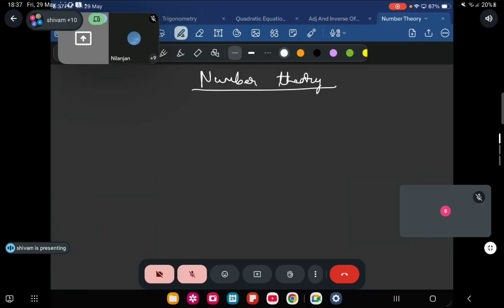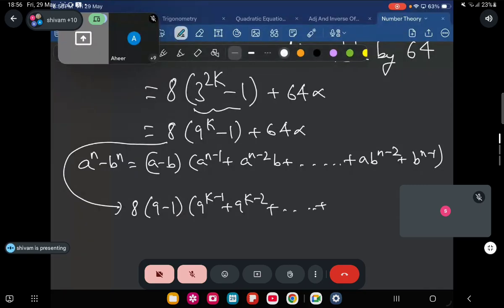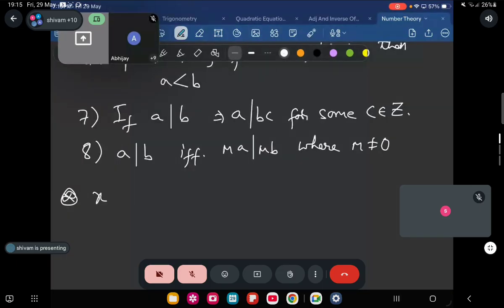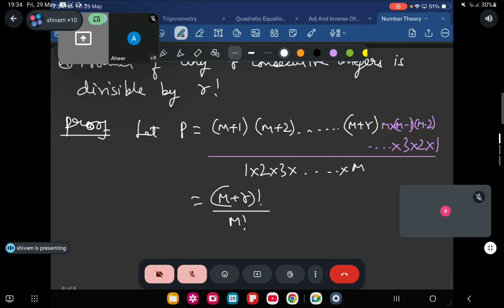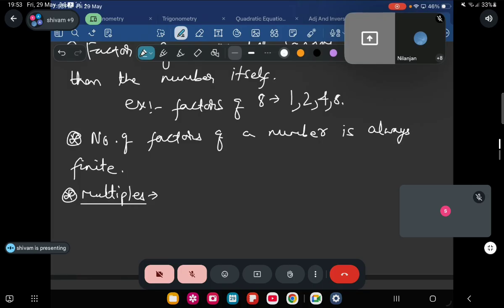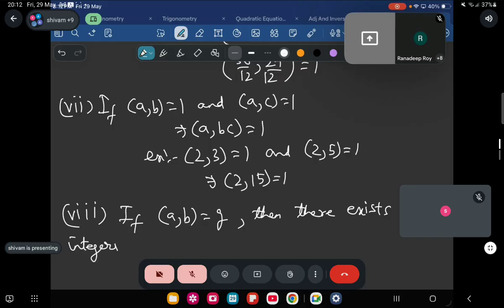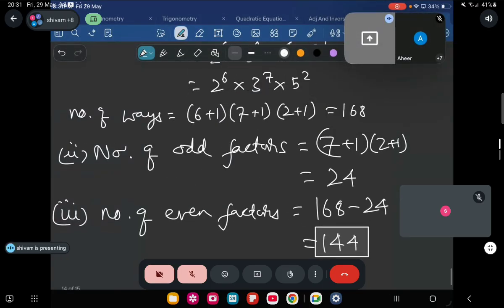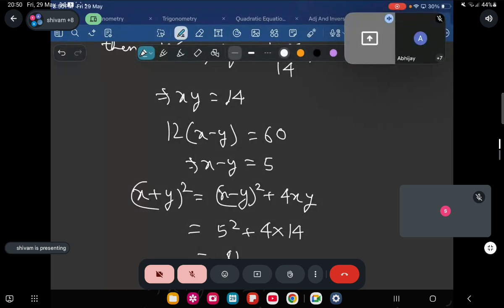Number Theory for IOQM 🔥 | HCF, LCM, Divisibility Tests & Induction 🚀 | ISI/CMI Foundation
Think HCF and LCM are just school-level topics? 😏

IOQM, ISI, and CMI setters would like to disagree.

In this lecture, we build a strong Number Theory foundation covering:
✅ Properties of HCF & LCM
✅ Powerful Divisibility Tests
✅ Tricks and Observations for Problem Solving
✅ Mathematical Induction (The Art of Infinite Dominoes 😄)

Whether you're preparing for IOQM, ISI, CMI, Olympiads, or simply want to level up your mathematical thinking, this session is packed with concepts, examples, and problem-solving insights.

⚠️ Side Effects May Include:
• Suddenly checking divisibility of random numbers
• Seeing HCF and LCM everywhere
• Developing an unhealthy obsession with Number Theory 😆